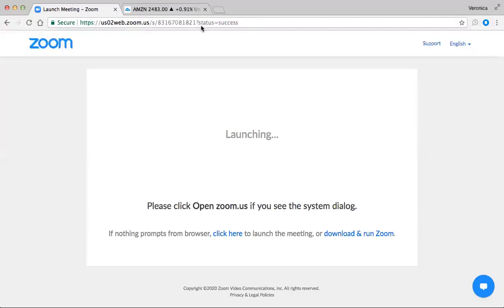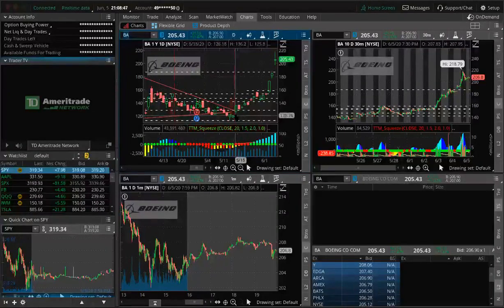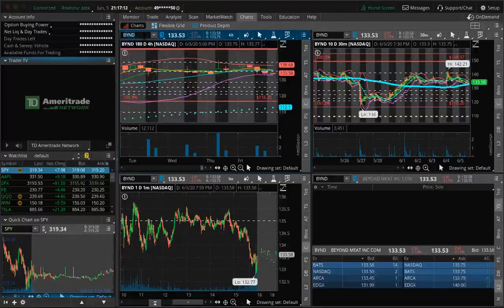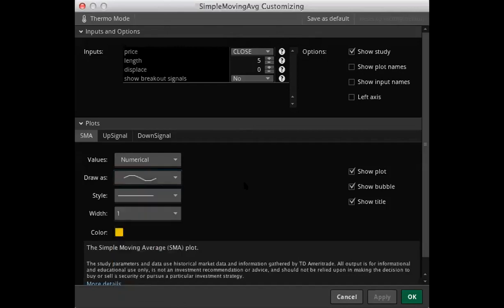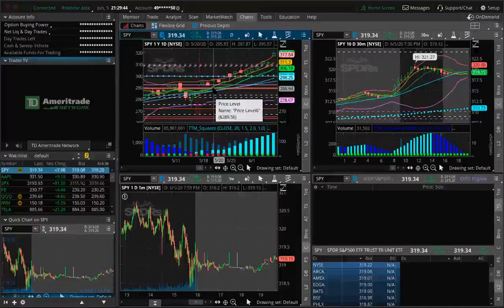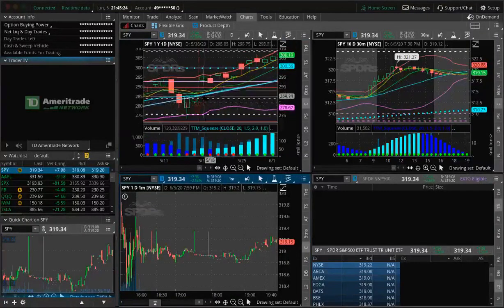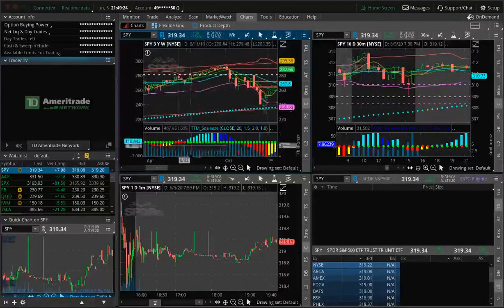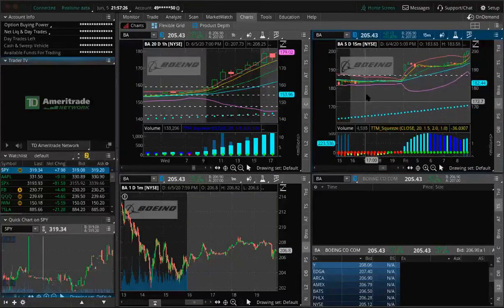BEGINNERS GUIDE TO DAY TRADING DAY 14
OME.TRADES GUIDE TO DAY TRADING